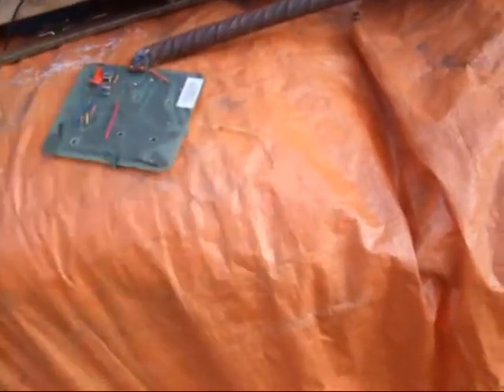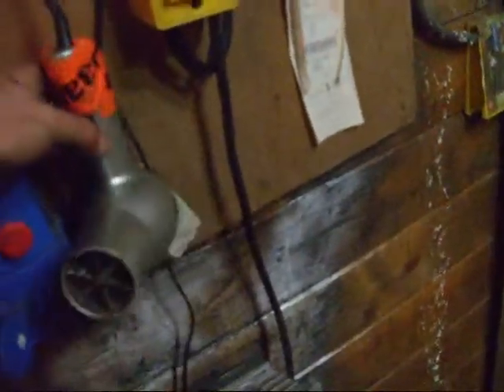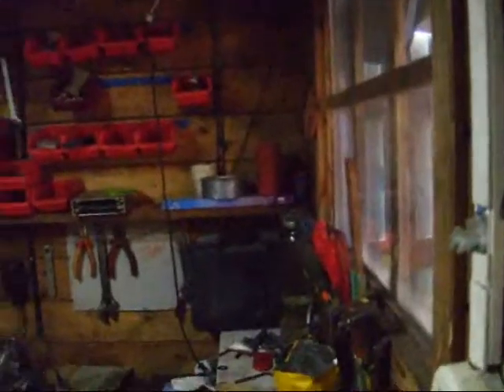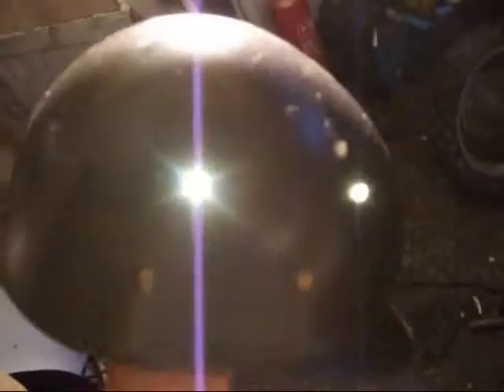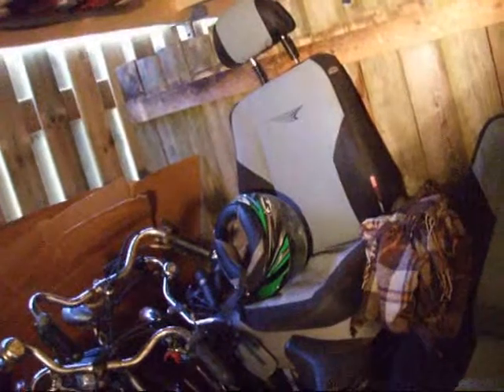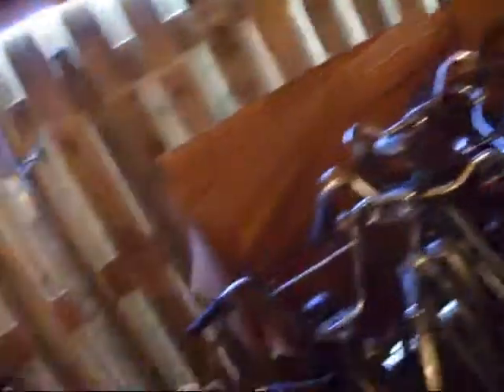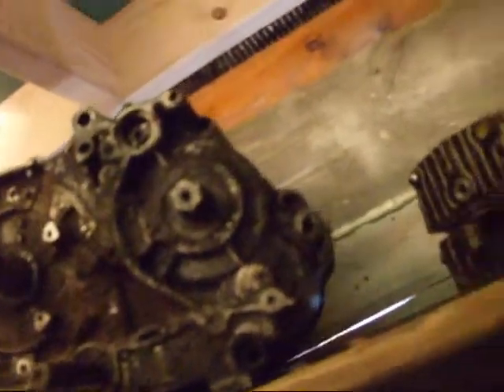scooter traded flooding engineparts i got to muche xd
i traded my scooter agains 3 spartamets al lot of engine parts and 2 puch frames and so i also bought an crosser for 50 uero whit extra parts like engen en cilinders  i got allot richt now]
i neeed more space  i got to muche the stuff alfost let mu shelfes calapse xd realey havie